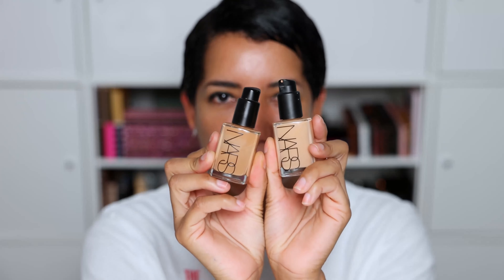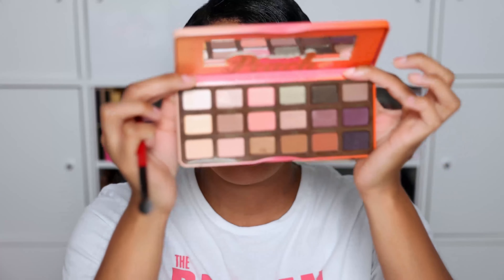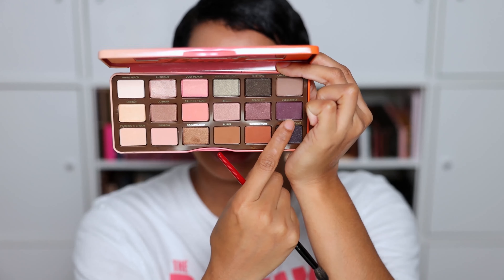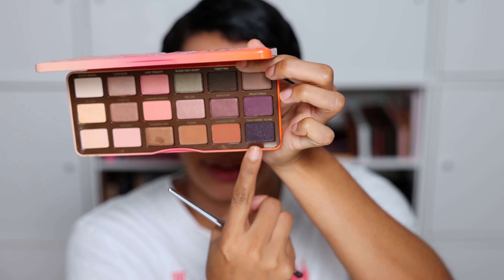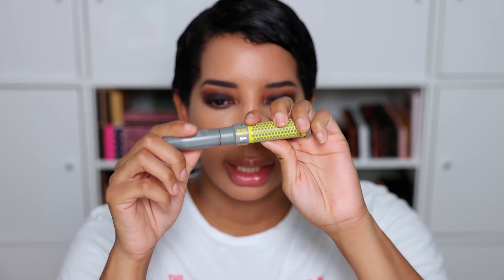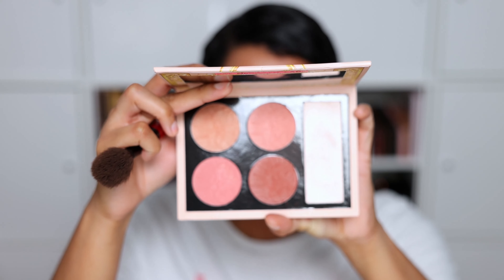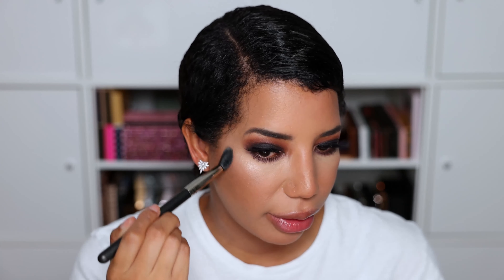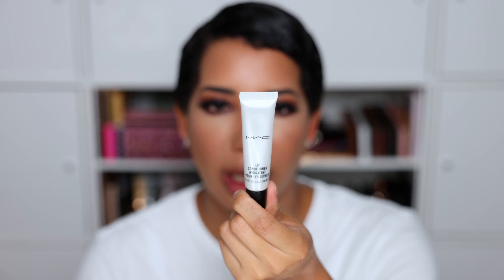Chatting Get Ready with me